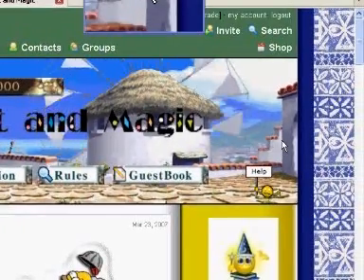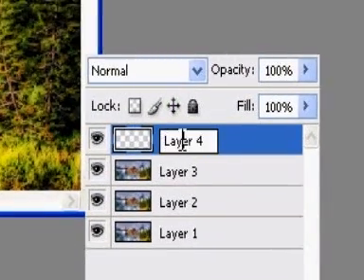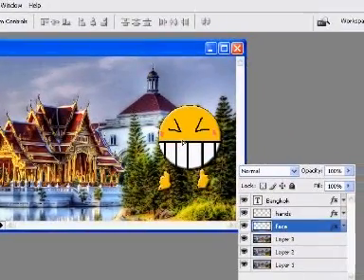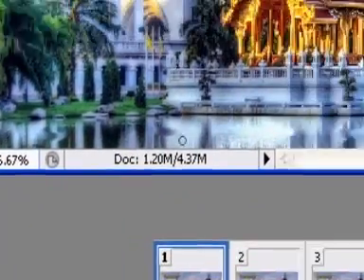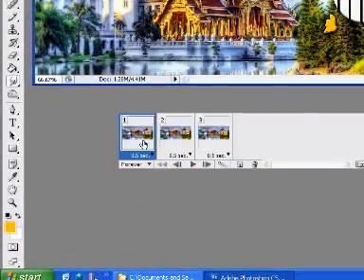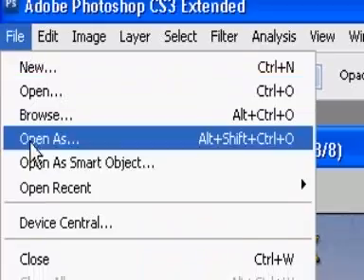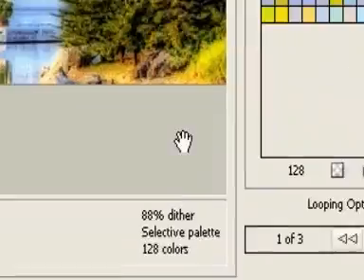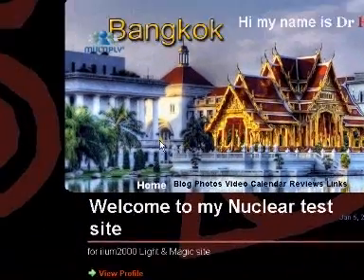gif animation tutorial on Photoshop CS3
answering some of my friends' questions about the GIF animation feature of photoshop CS3 in the  making of animated banner..